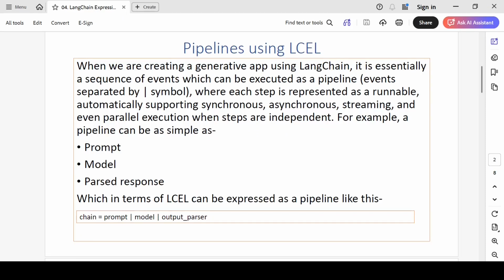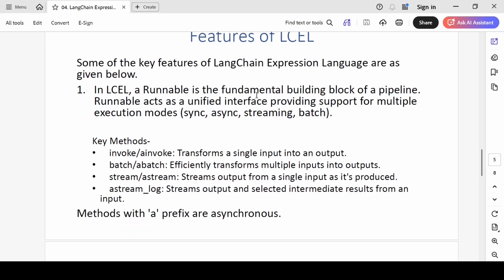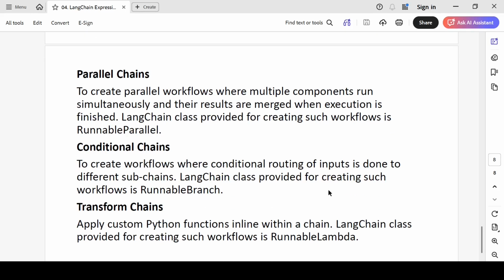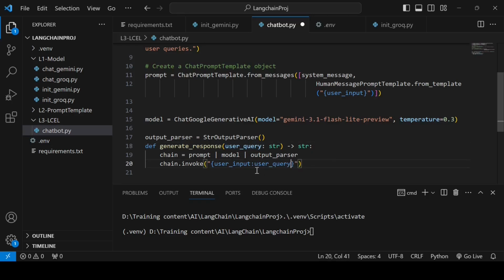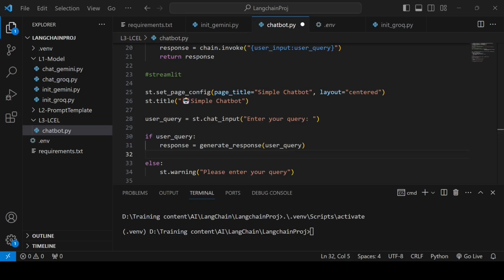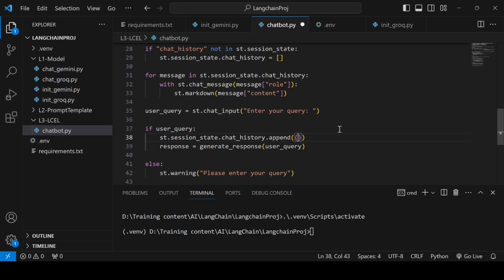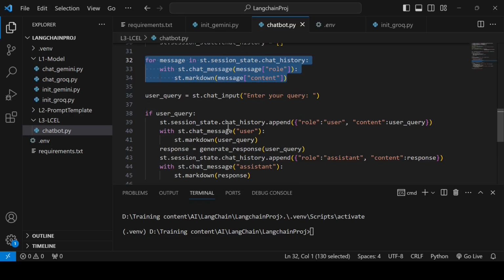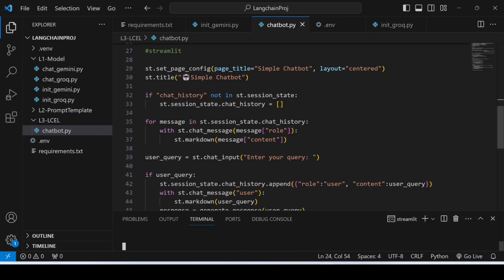L6 | LCEL With Chatbot Example | Generative AI with LangChain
In this video you'll learn:
🔸LangChain Expression Language (LCEL)
🔸How to create chain using LCEL
🔸Chatbot example using LCEL and Streamlit

Timelines:
0:00 LangChain Expression Language intro
4:28 Features of LCEL
7:39 LCEL chain types & classes
9:35 Simple Chatbot using LCEL in LangChain

👉Full Courses